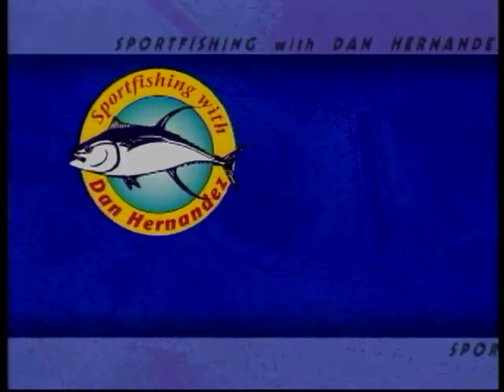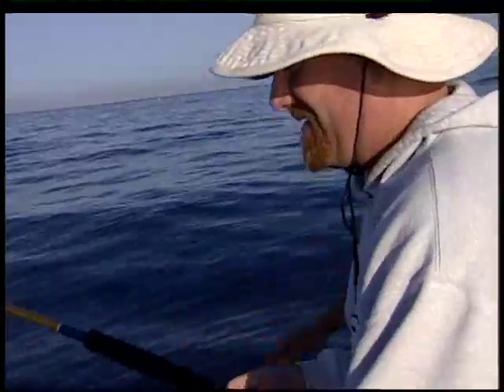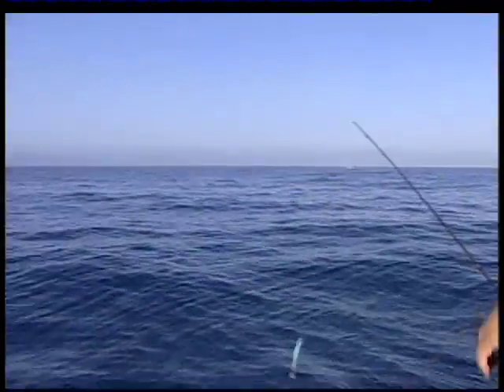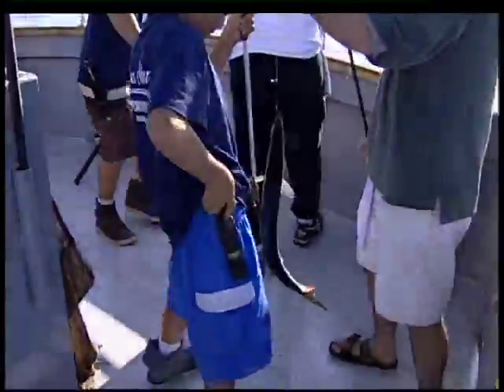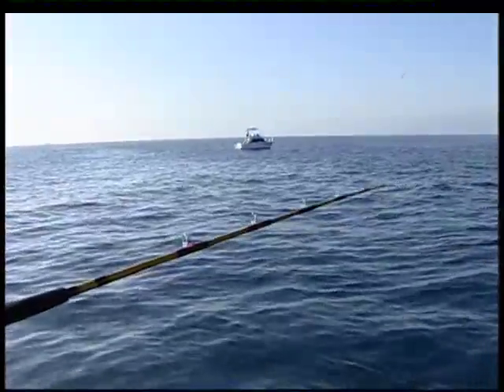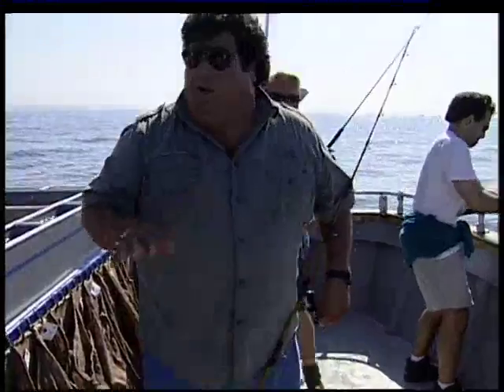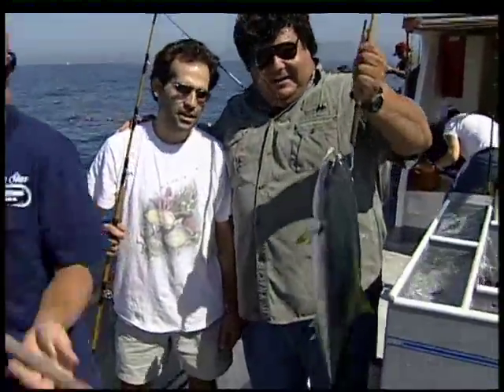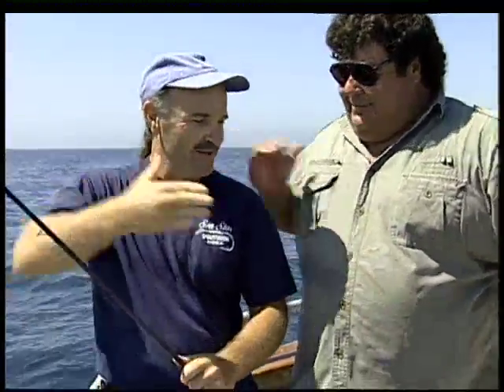Dan - Fishing on the Sea Star | SPORT FISHING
Dan goes Fishing on the Sea Star.Catch the thrilling experience of Dan Hernandez.